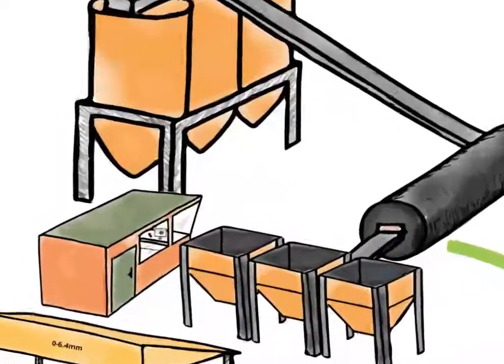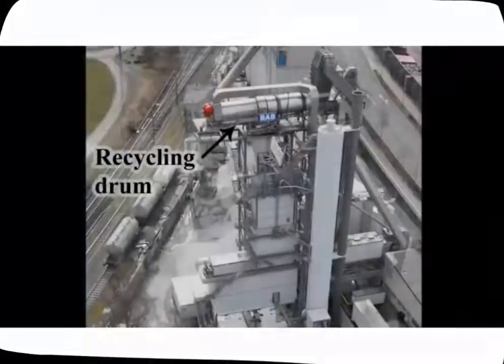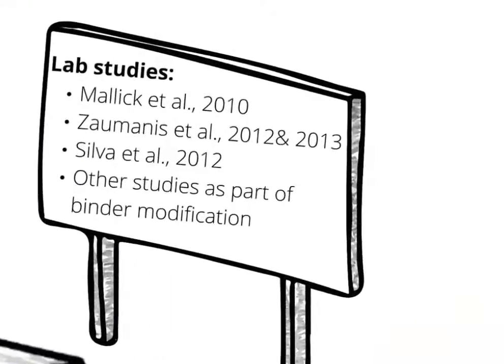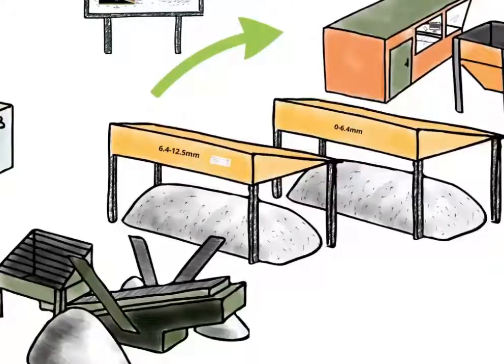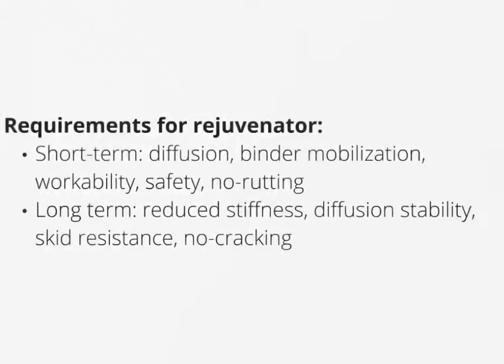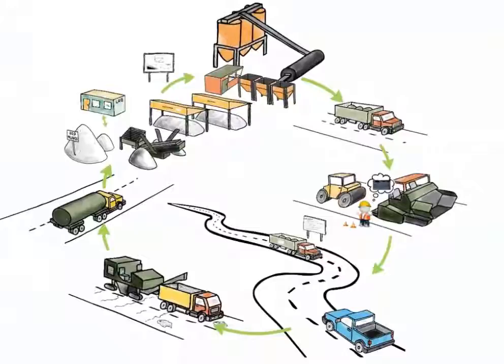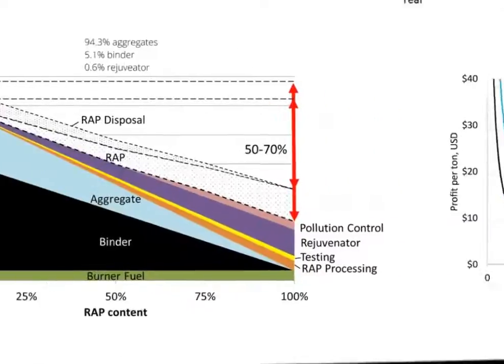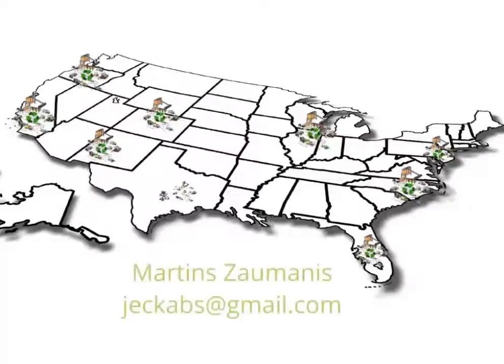Technology for 100% Hot Mix Asphalt Recycling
Paper describing the process in detail "100% Recycled Hot Mix Asphalt: a Review and Analysis" (Resour Conserv Recy) can be found

Here are links to our other articles on 100% recycling:

-"Evaluation of Rejuvenator's Effectiveness with Conventional Mix Testing for 100% RAP Mixtures", TranspRes Rec

-"Evaluation of Different Recycling Agents for Restoring Aged asphalt Binder and Performance of 100% Recycled Asphalt", Mater Struct

-"Influence of Six Rejuvenators on the Performance Properties of Reclaimed Asphalt Pavement (RAP) Binder and 100% Recycled Asphalt Mixtures", Cons Build Mat

-"Determining Optimum Rejuvenator Dose for Asphalt Recycling Based on Superpave Performance Grade Specifications", Constr Build Mater

-"Rheological, microscopic, and chemical characterization of the rejuvenating effect on asphalt binders", Fuel

-"Finite element modeling of rejuvenator diffusion in RAP binder film -- simulation of plant mixing process", RILEM 8

-"Review of very high-content reclaimed asphalt use in plant-produced pavement: state of the art", Int J of Pavement Eng